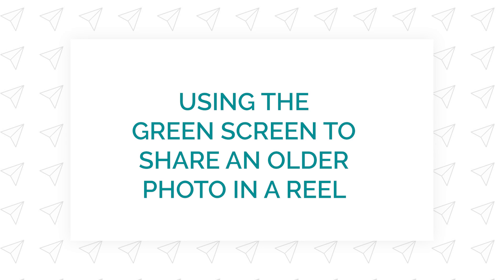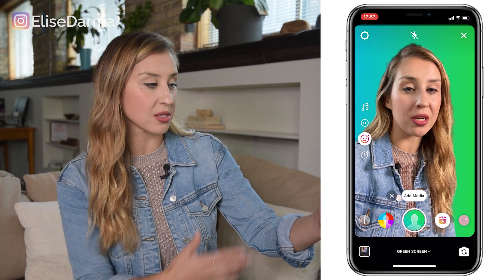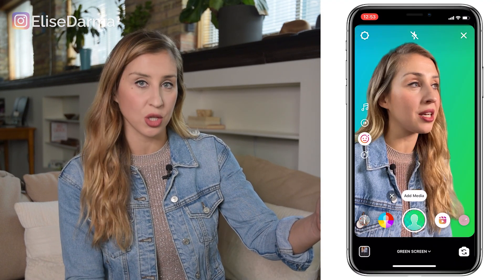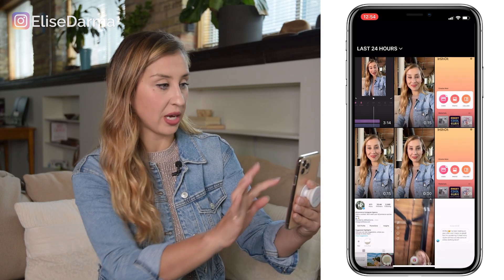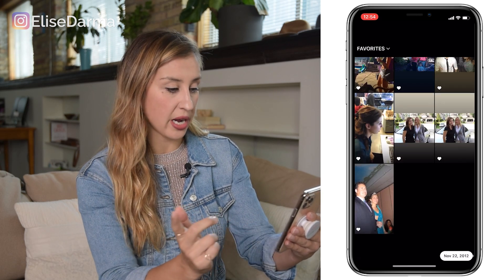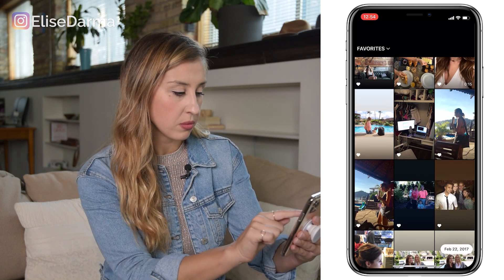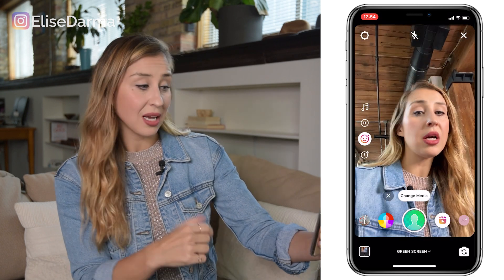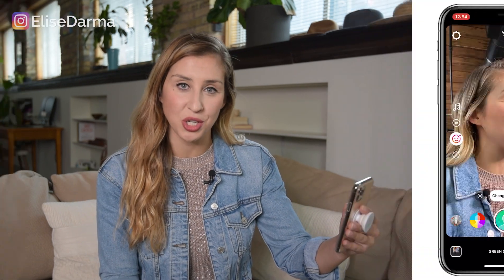How To Make A Reel With Photos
How To Make A Reel With Photos // Learn how to add still photos to Instagram Reels.

In this video you'll learn how to make Instagram Reel with photos, how to make video of photos on Instagram, how to add photo in Reel in Instagram, how to use green screen on Instagram Reels.

1. Work directly with me and my team.

If you’re a busy business owner who believes in the power of Instagram marketing and just wants the strategy done for them by my agency team, sign up for the Show Me The Strategy! Instagram Growth Package. It includes an Instagram Strategy Guide and 60 minutes of face time with me (to ask any questions or have you team be trained on running your account).

2. Watch my FREE Instagram masterclass.

00:00 Intro
00:10 Use Green Screen effect in Reels
00:29 If an older photo won't load
00:41 How to fix it